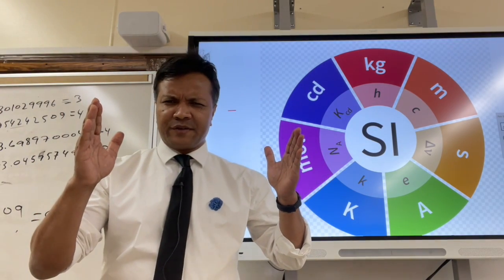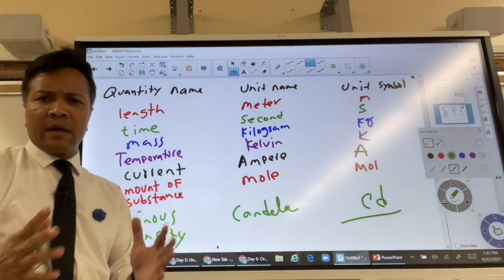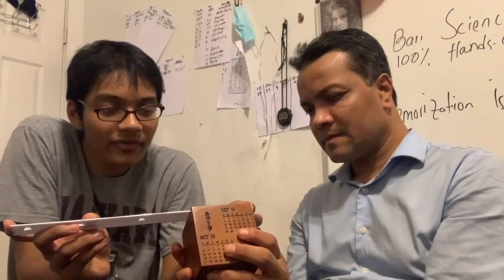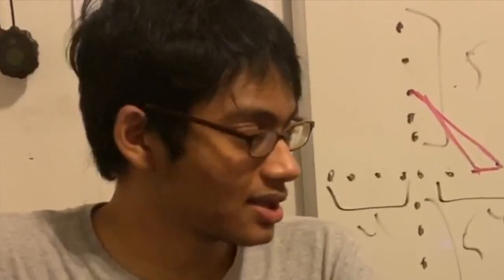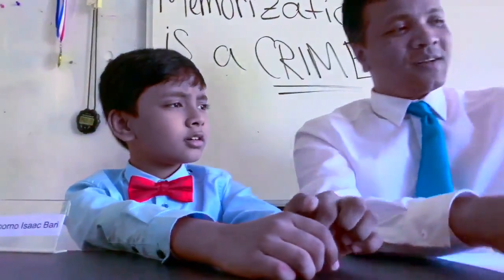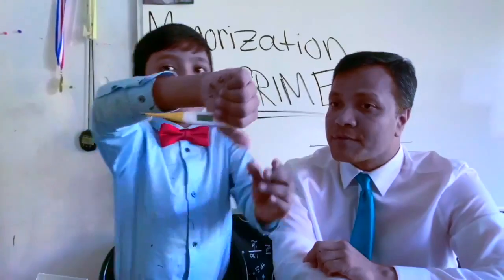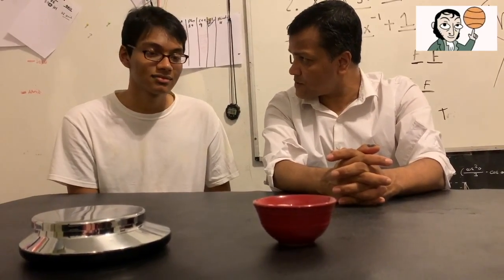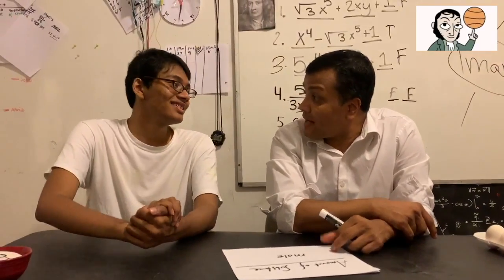SI base unit